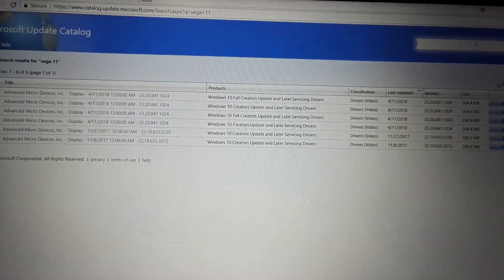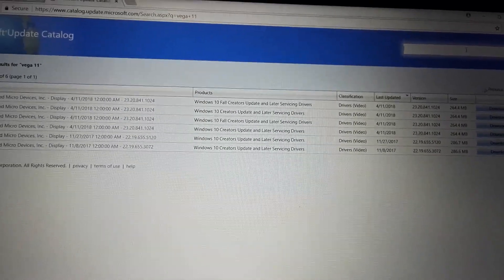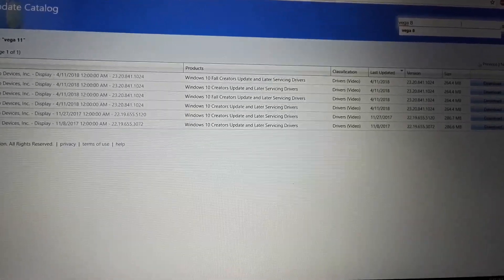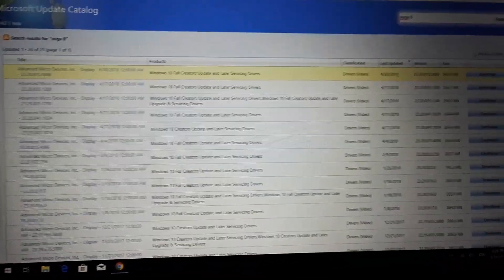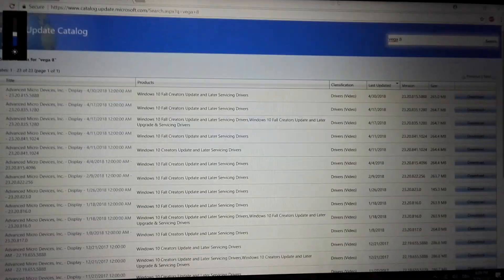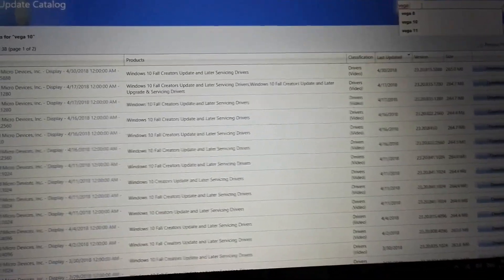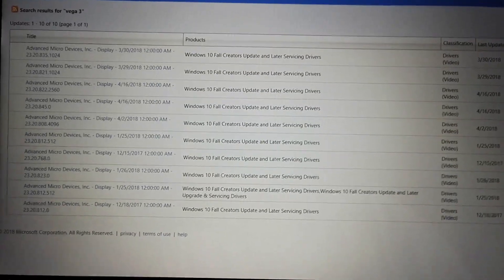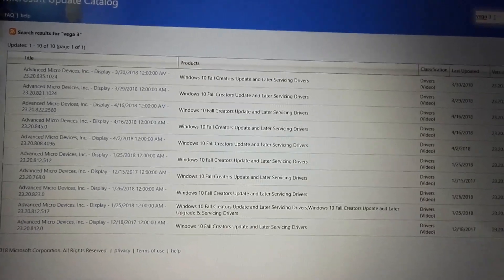New Mobile Raven Ridge Drivers (04/30/2018)! Hope for HP Envy x360 Users